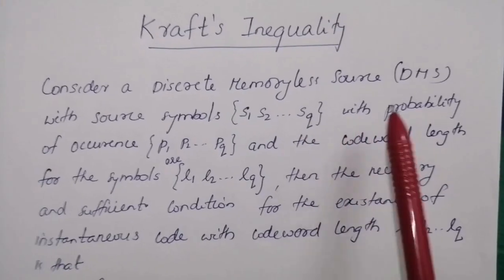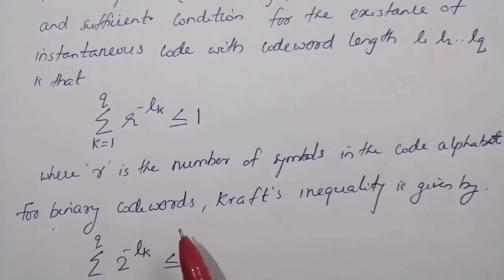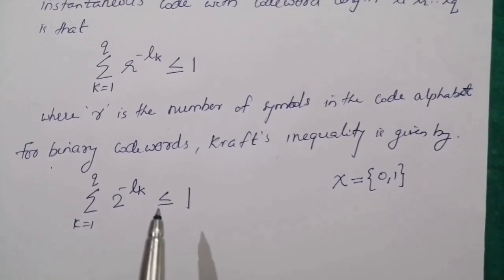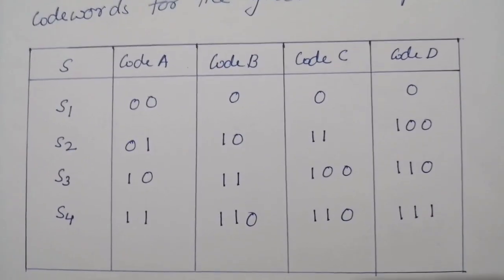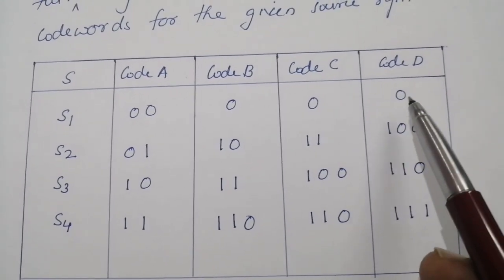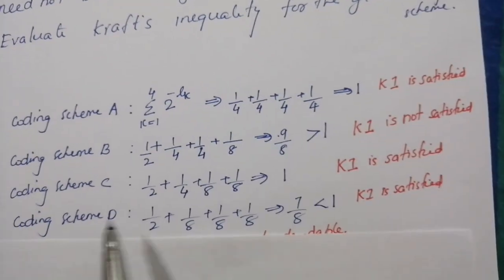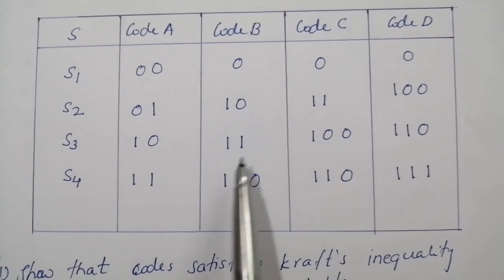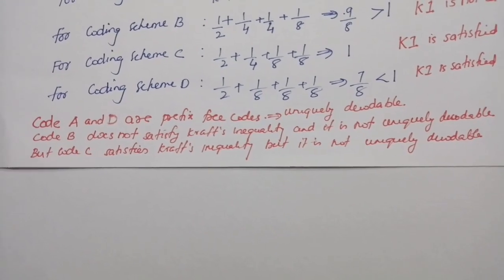Lecture 12:Kraft's Inequality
Topic for T7 students of ECE for the subject Information Theory and Coding